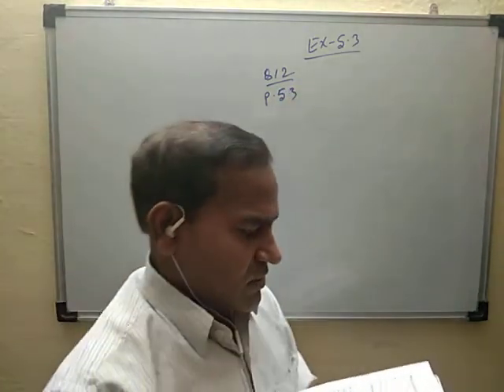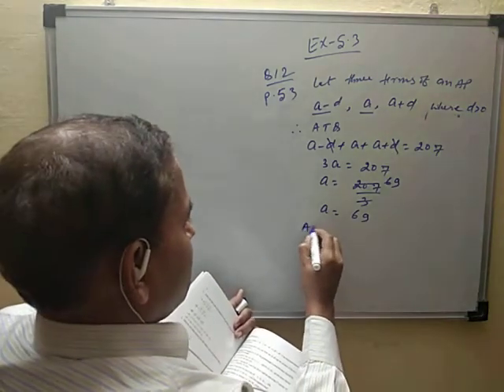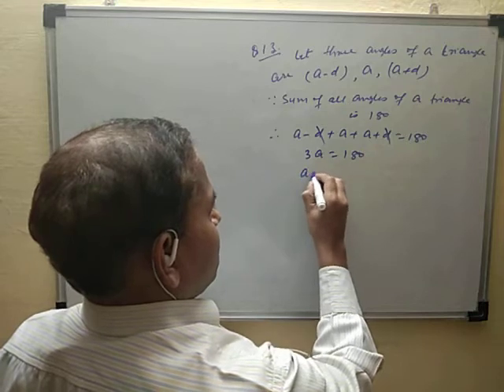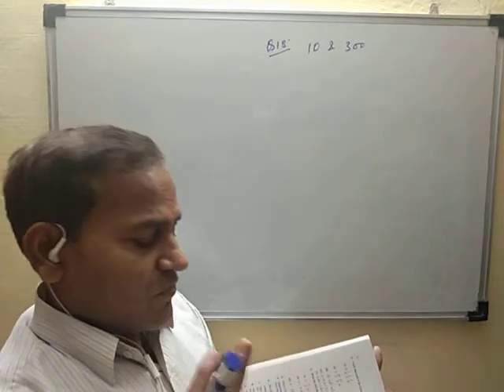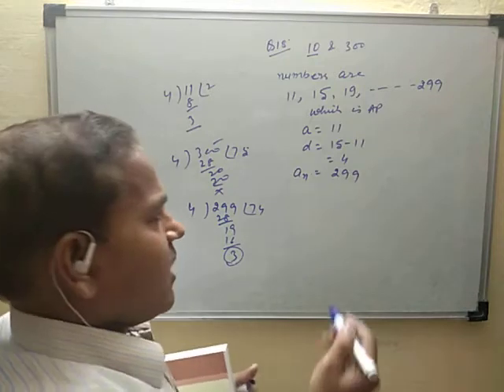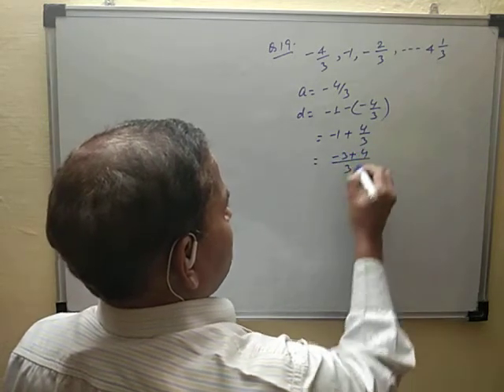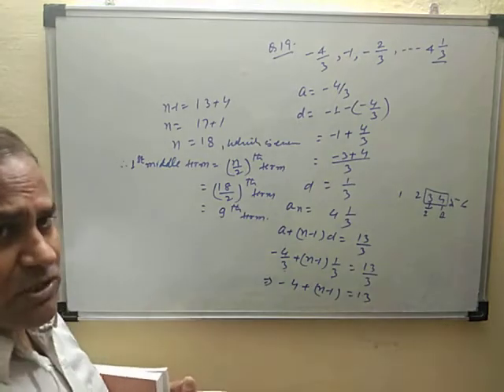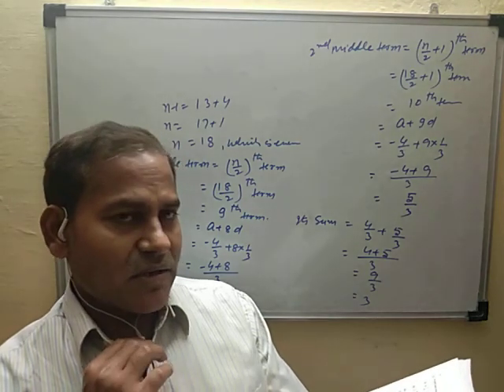Class x Maths video 13/5 By Vijay kumar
Chapter - A.P